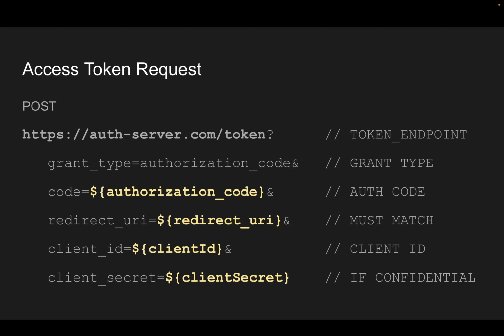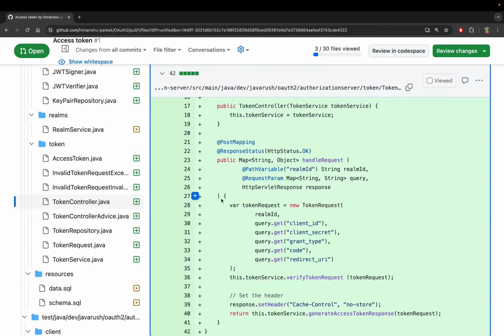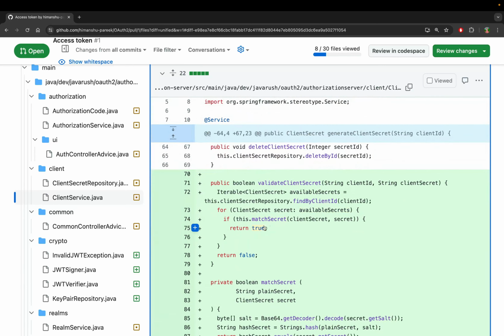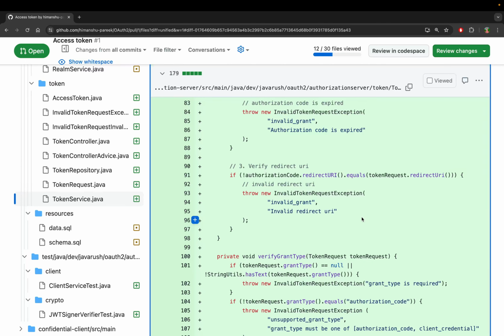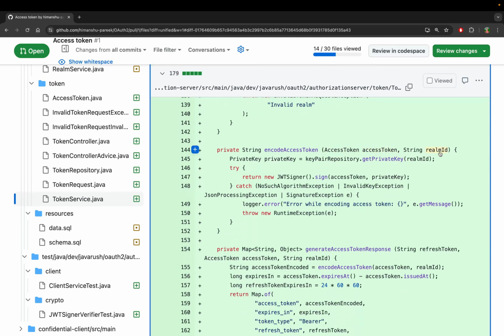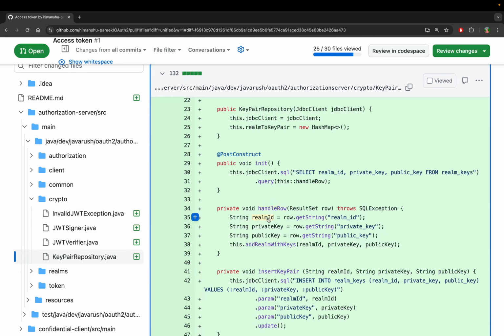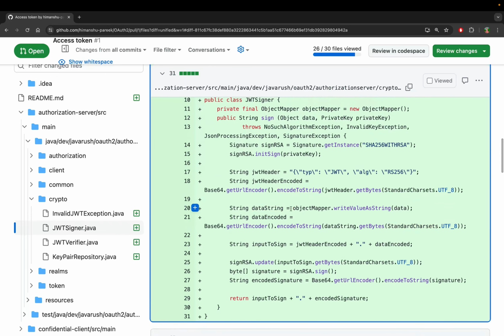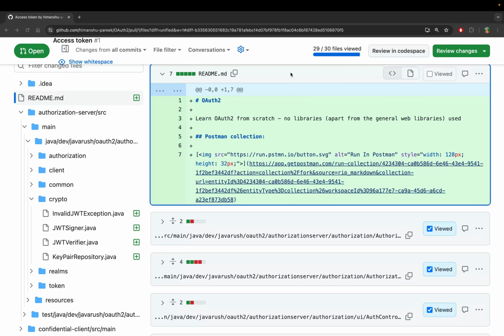Mastering Access Tokens: Secure Implementation & Signing with Private Key using Spring & Java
🔐 Welcome to comprehensive guide on Access Tokens! In this video, we dive deep into the world of access tokens, exploring their purpose, generation, and secure implementation in an authorization server. You'll learn:

What are access tokens and why they are crucial for API security
Step-by-step guide to generating access tokens
How to securely sign access tokens using a private key
Creating and managing refresh tokens for prolonged access
Best practices for token security and management
Whether you're a developer looking to enhance your security skills or a beginner trying to understand the basics, this video has something for everyone.